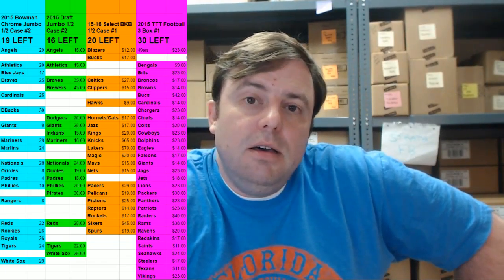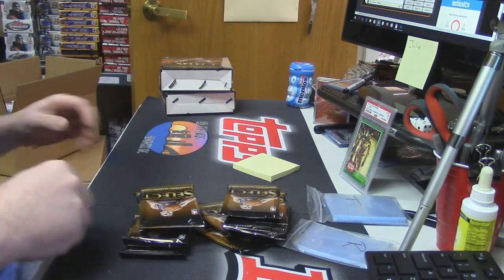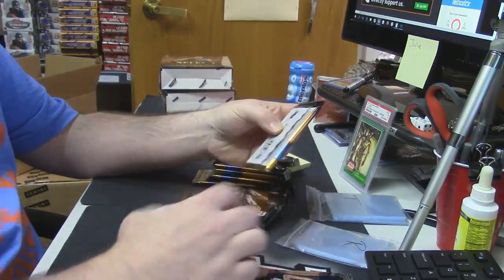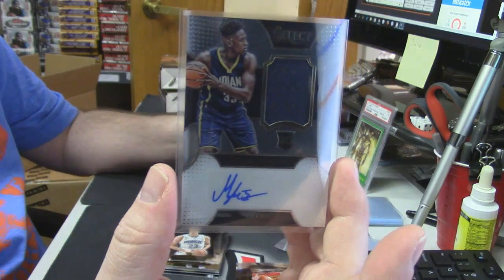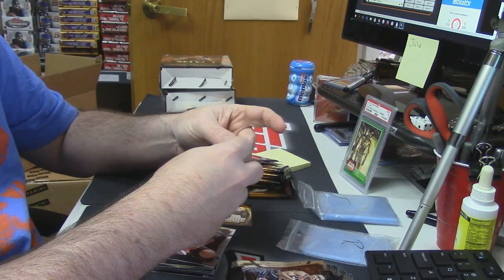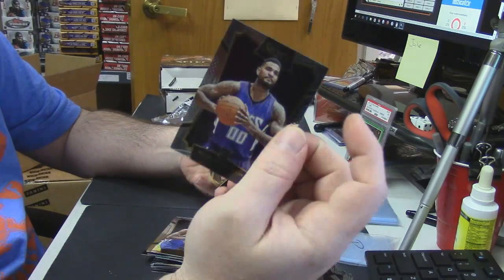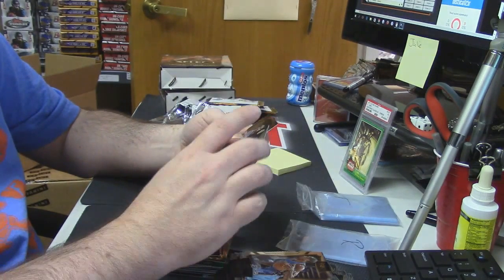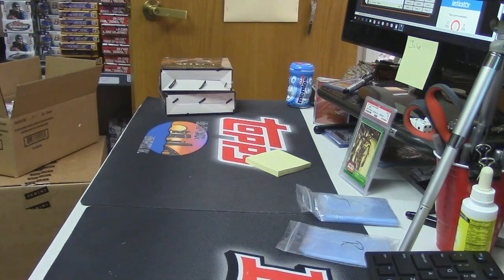2015 16 Select Basketball sportscard7777 2